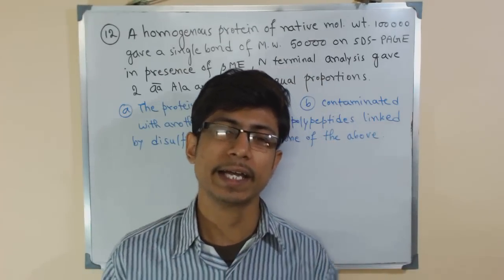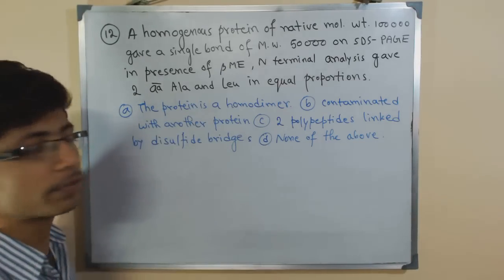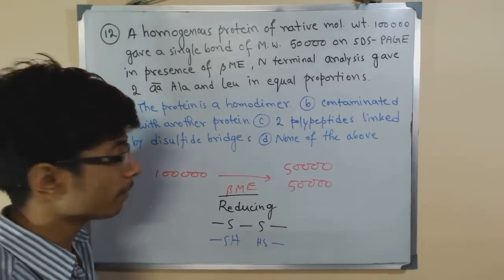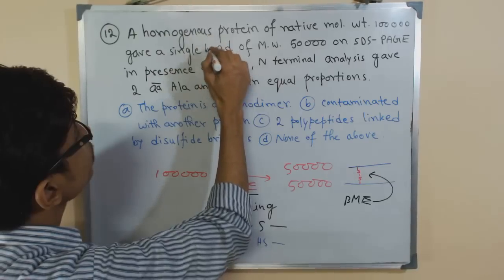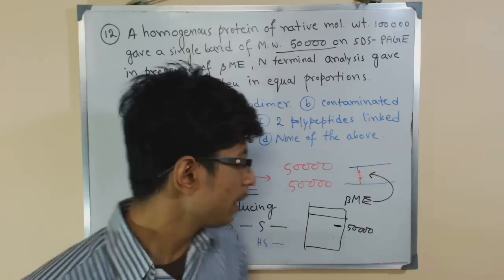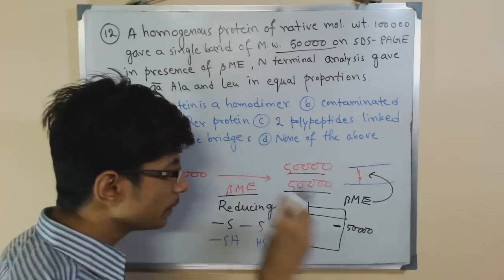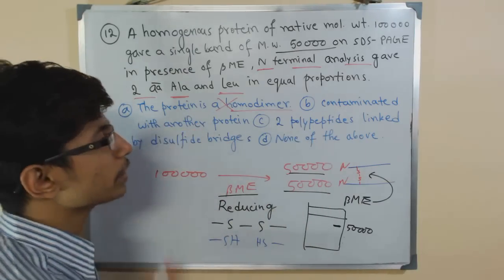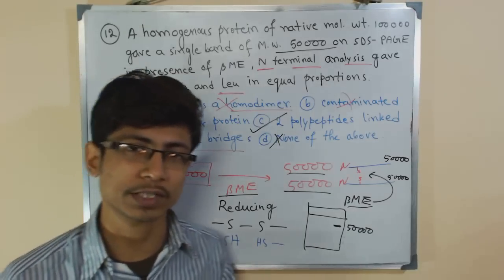SDS PAGE gel electrophoresis principle | analysis for CSIR NET life sciences exam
SDS PAGE gel electrophoresis principle | analysis for CSIR NET life sciences exam - this lecture explains the principle of SDS PAGE gel electrophoresis and how to solve SDS PAGE analysis problems for NET exam.